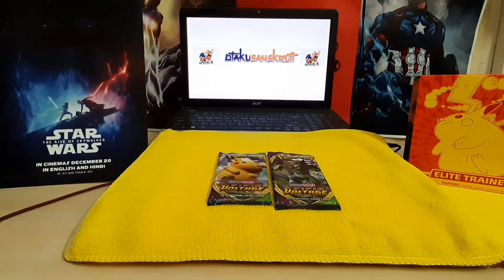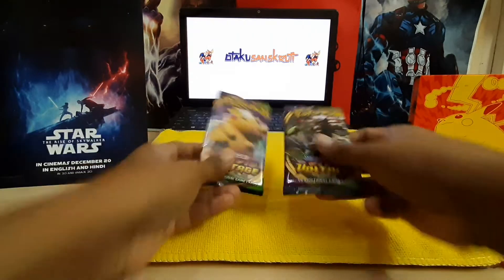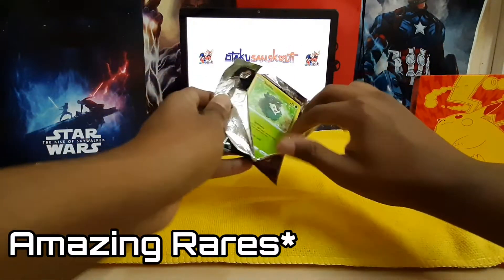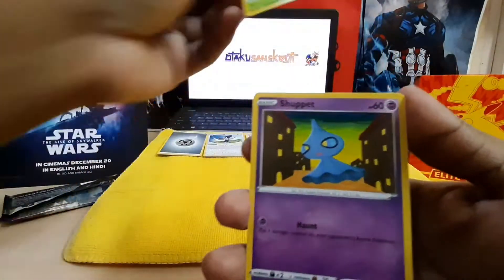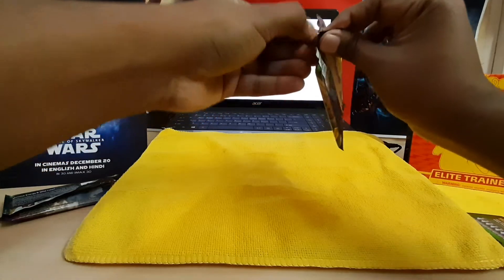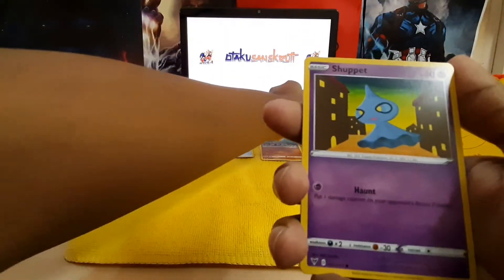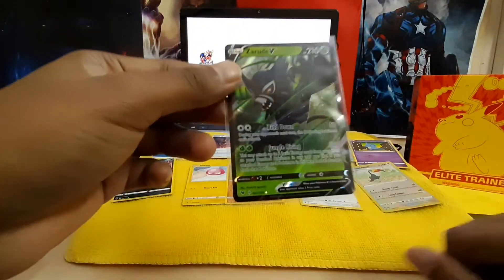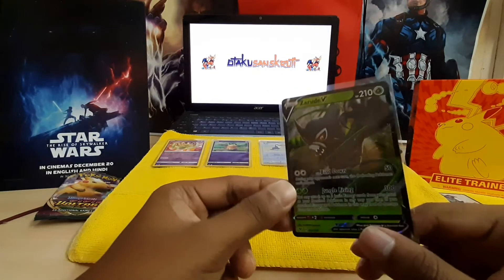Real Pokemon Packs In India Worth Rs.1000 | Vivid Voltage Pack Opening part 1 | otakuSanskruti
hello otakus! , In part 1 today we open 2 Packs of Vivid Voltage Set. This is a super old video that I shot early in my collection days (December 2020) but I really love these openings as I was still pretty new to TCG and Real Pokemon cards. Hits or no hits the real cards common, uncommon and regular rares all made me real happy!
Hope you like it aswell!

For future Rip and Ship Announcements and booking slots and Future Cards sales follow: